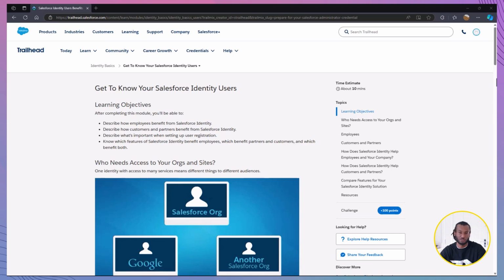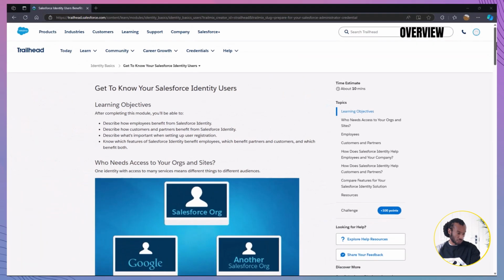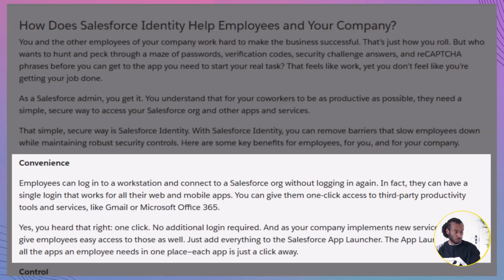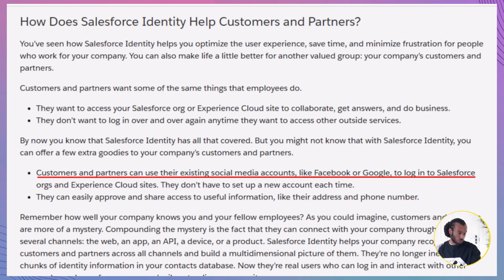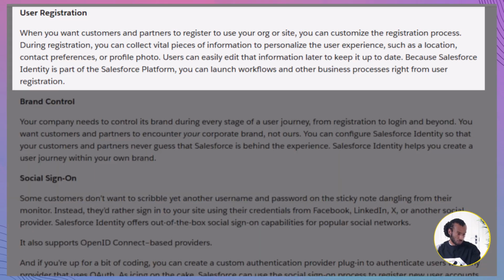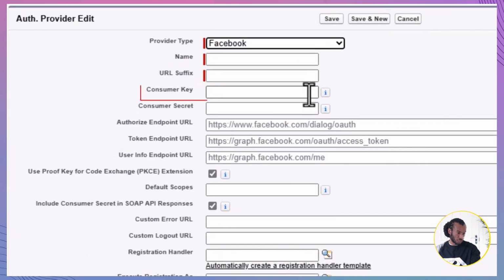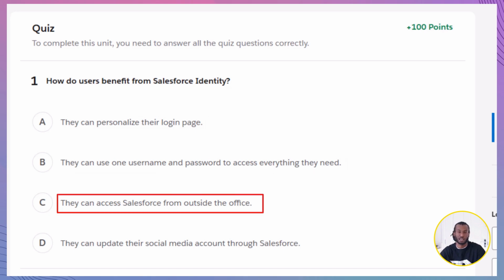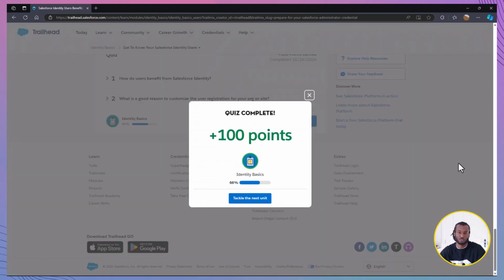Get To Know Your Salesforce Identity Users| Salesforce Trailhead Complete Beginner’s Guide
Want to strengthen your Salesforce user management skills? In this video, we’ll walk you through the Salesforce Identity Basics module, focusing on managing users! Ideal for those preparing for the Salesforce Administrator credential or anyone aiming to improve user security practices, this video is crafted to help you master essential tools and techniques.

0:01 - Intro
0:06 - Module Overview: Exploring the Salesforce Identity module
0:35 - Today's Agenda: Understanding user access groups and Salesforce Identity
0:45 - Who Needs Access: Identifying employees, customers, and partners
0:56 - Identity for Employees: Enhancing access convenience and security
1:09 - Identity for Customers and Partners: Secure logins for external users
2:00 - Single Sign-On (SSO): Simplifying app access
3:36 - Multi-Factor Authentication (MFA): Adding security layers
5:14 - Social Sign-On: Enabling logins with social media credentials
7:16 - Customizing User Registration: Personalizing registration for new users
8:25 - Brand Control: Consistent branding throughout the user journey
8:59 - Seamless Web Experience: Smooth transitions between apps and sites
8:25 - Quiz Time:

How to set up and manage user access effectively.
How to apply security controls to ensure user and data safety.
How to use Salesforce Identity tools to personalize login experiences.
How to troubleshoot common user access issues for smooth administration.
Advance your Salesforce skills and work toward your Administrator credential with these must-know user management tips! 🚀